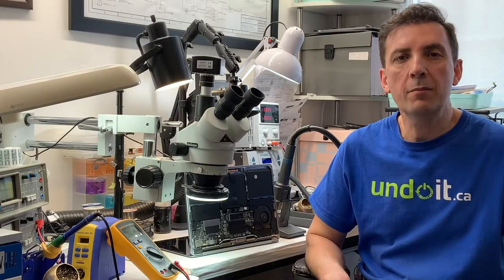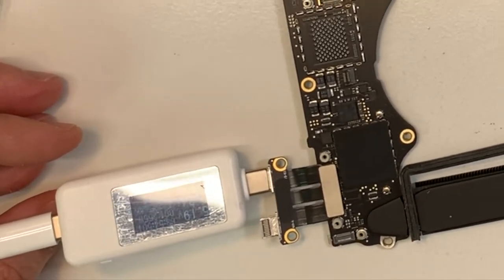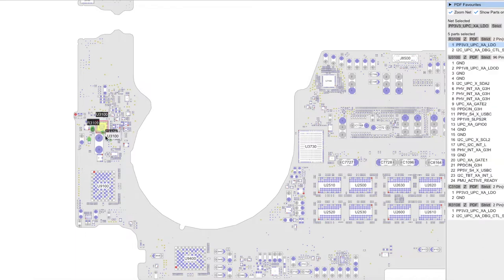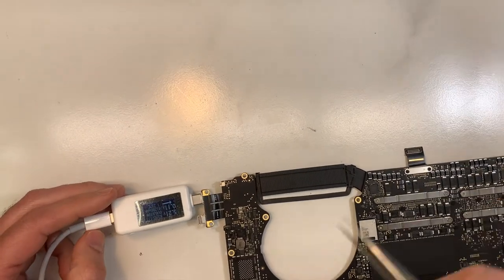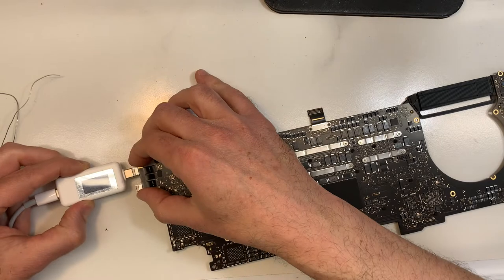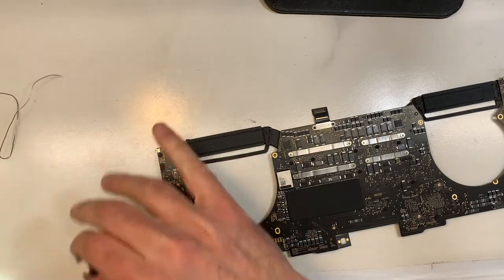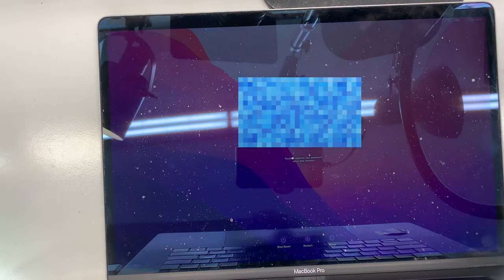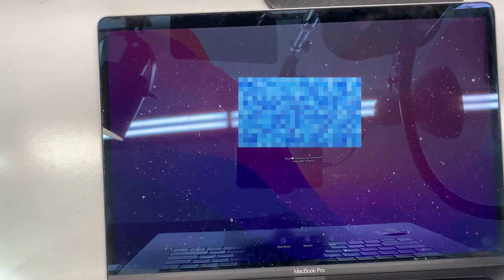🇨🇦MACBOOK WON'T TURN ON - told by Apple it needed a new Logic Board, Fixed it! Hamad Benaicha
🇨🇦 If you have a MacBook Pro👨🏼‍💻 with USB-C with or without liquid damage and it won't turn on, check the input as described and explained in this video.